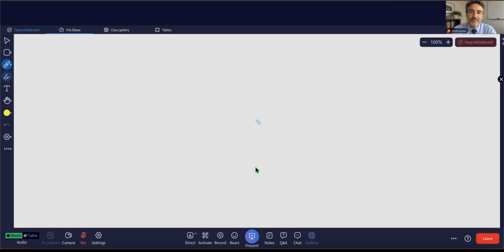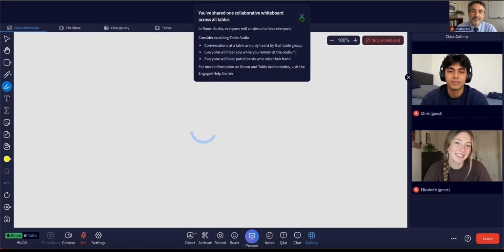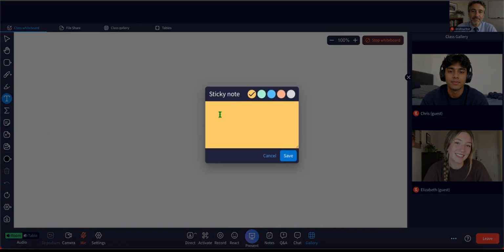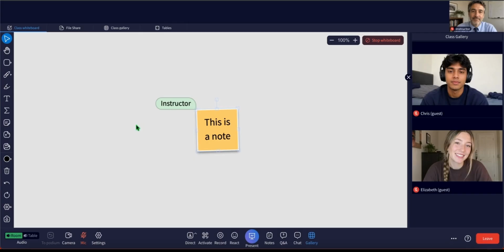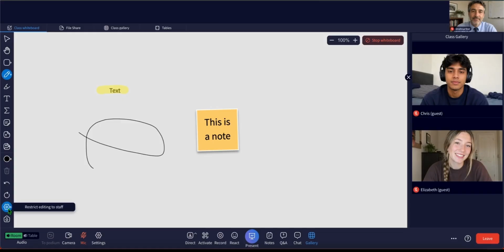How to use class whiteboards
Using class whiteboards in Engageli